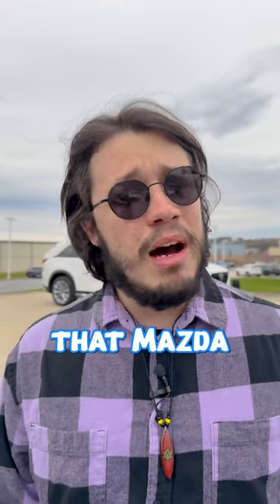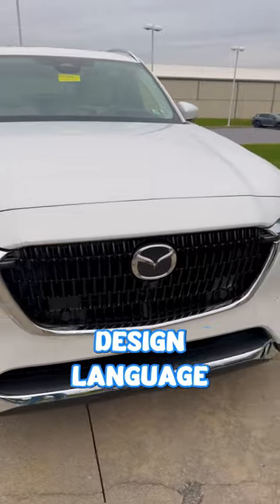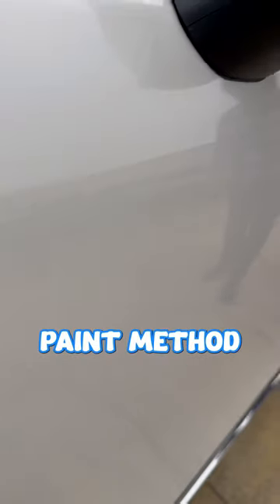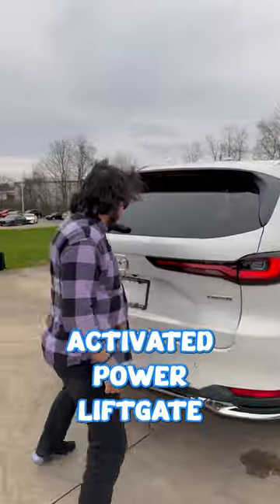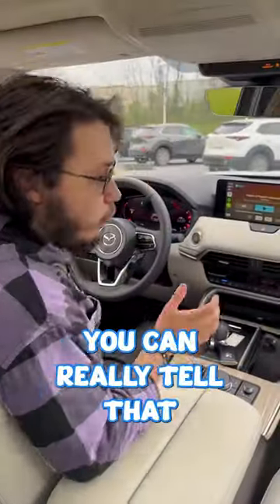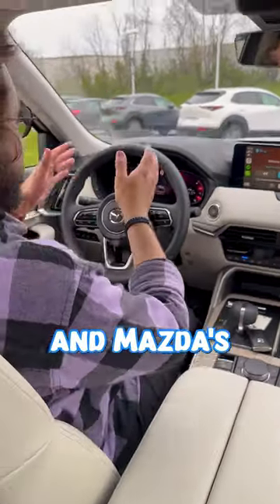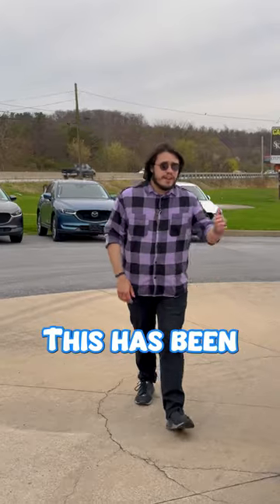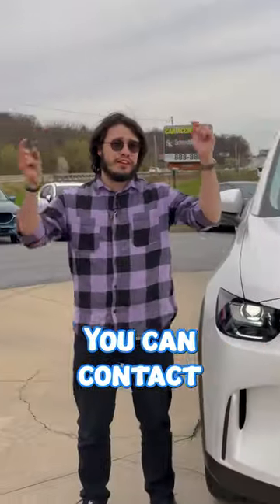The ALL NEW Mazda CX-90